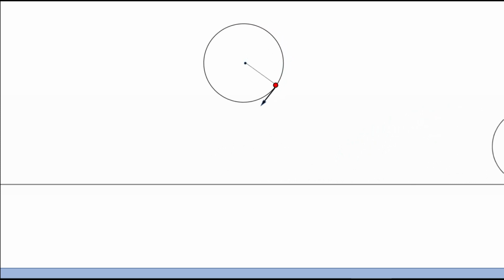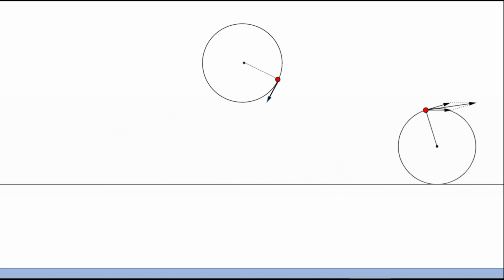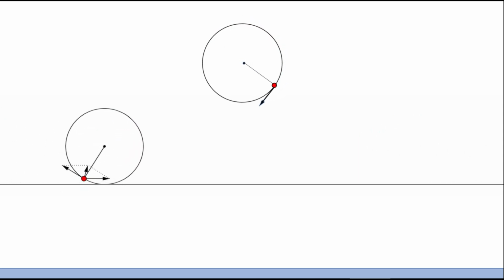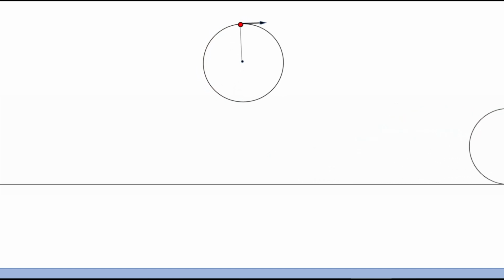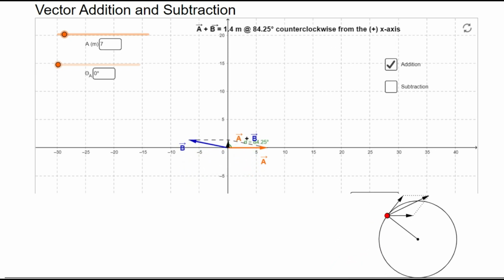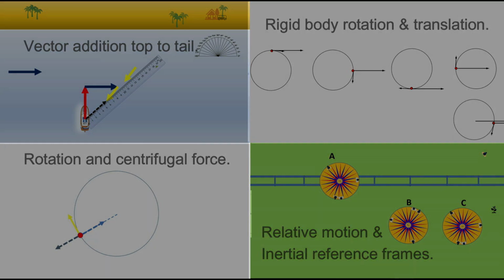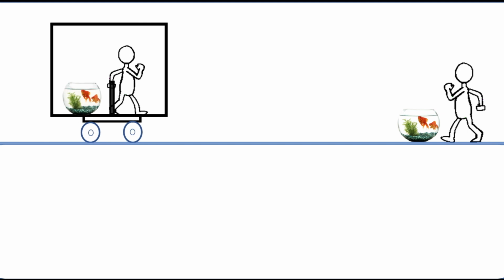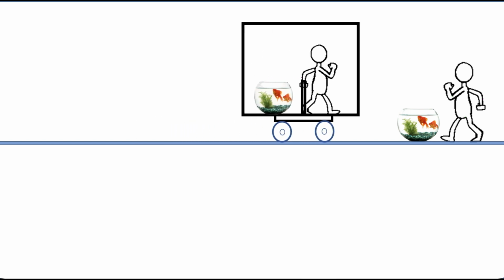The Kryptonite Physics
Relative motion and inertial reference frames do not work for any point on a rotation that is moving.
An observers position can not change what is happening overall to what is observed, it only changes what they see.

To appreciate this information it is important you understand the physics talked about see 3 and 4 below.

The points raised in this simplest way possible, fundamentally change physics.

Relative motion and inertial reference frames.
Do not apply to anything on a rotation moving, unless its at the very center.
We are told we live on a rotation, that is on a rotation and another surrounded by rotations.

Print the last 2 screens on A4, then go and ask questions.

Vector addition tool.